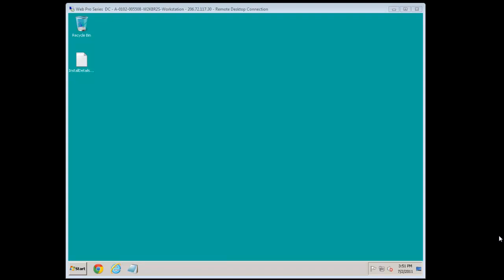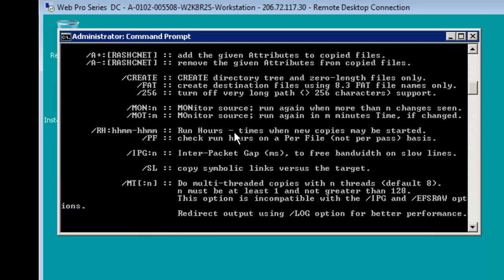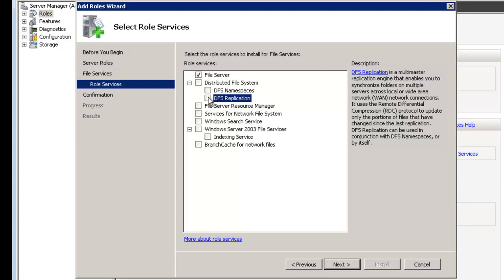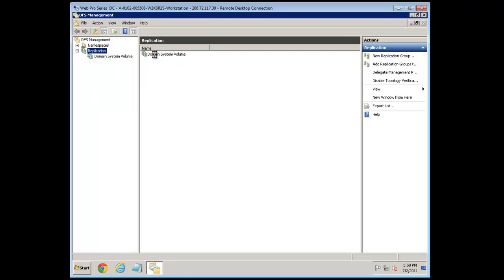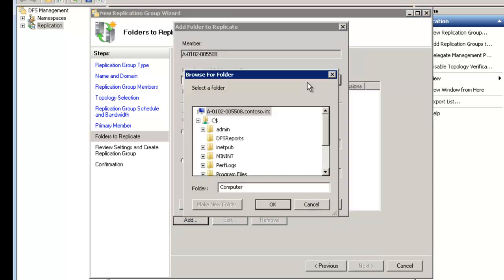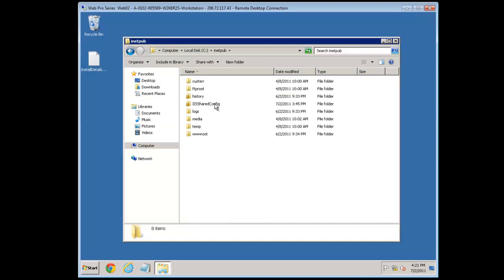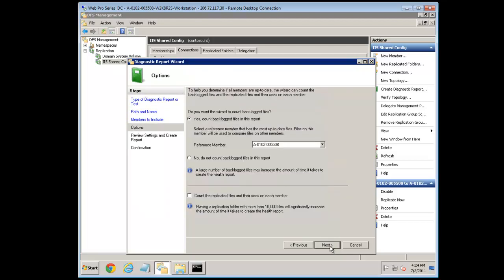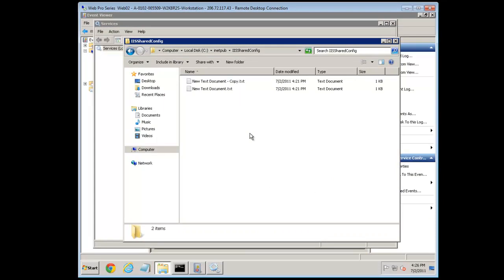DFS-R for Web Server Replication-Week 27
Distributed File System Replication (DFS-R) is a powerful means of keeping
the content on multiple servers in sync with each other.  This week covers
how to do the install and configuration for DFS-R, along with some
discussion on how to prep for Shared Configuration.